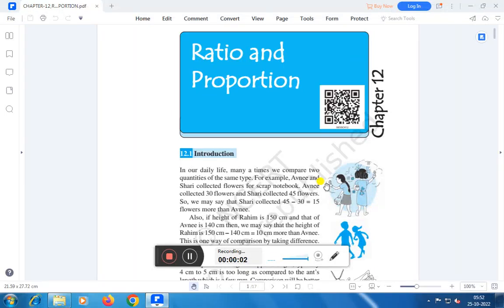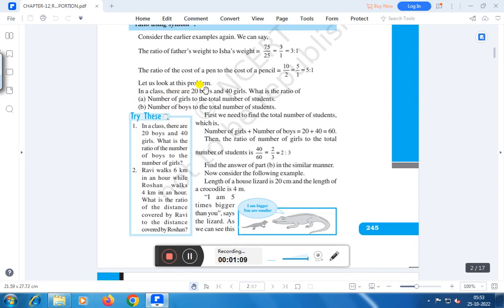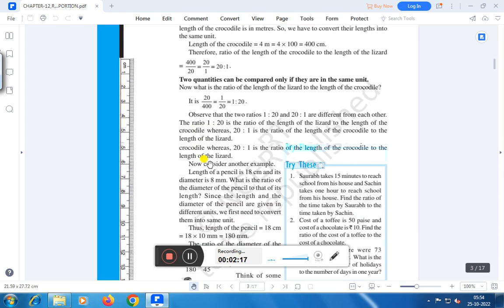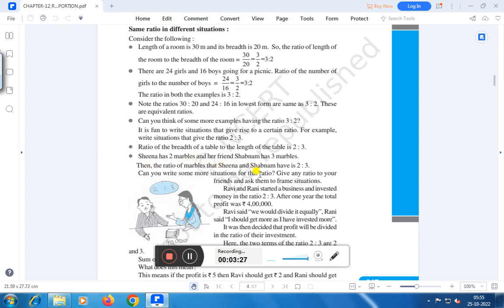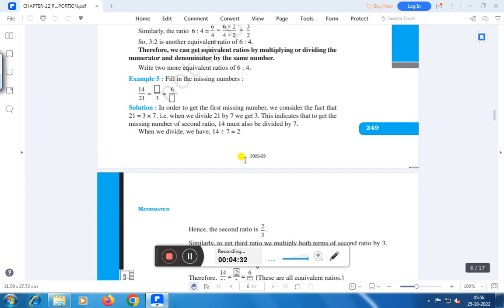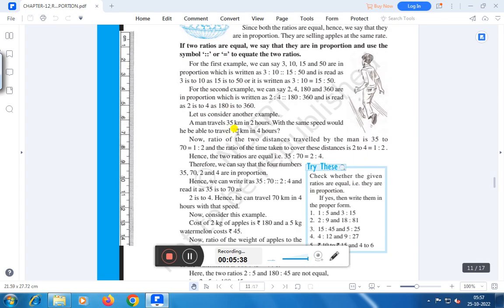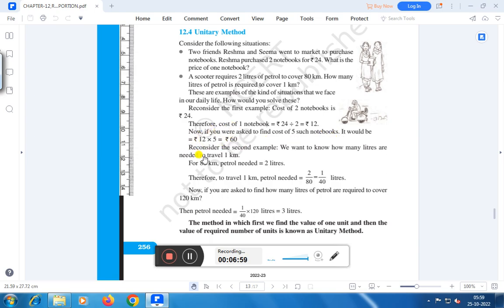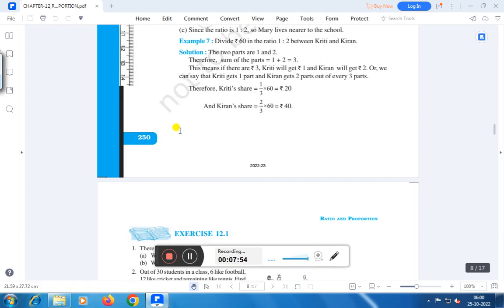EX-12.1 ,Q.NO-, INTRODUCTION CH-12,CLASS-6 ,RATIO AND PROPORTION,MATHS,NCERT,CBSE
THIS VIDEO IS THE VIDEO LECTURE OF CBSE OF CLASS VI MATHEMATICS.THIS VIDEO DESCRIBES EASY,SIMPLE METHOD TO UNDERSTAND..TUIS VIDEO GIVES YOU KNOWLEDGE,UNDERSTANDING AND APPLICATION OF MATHEMATICS OF CLASS VI.In Class 6 CBSE NCERT mathematics, the concepts of ratio and proportion are introduced as fundamental mathematical ideas. These concepts form the basis for more advanced topics in mathematics and are used in various real-life scenarios. Here's a description of ratio and proportion as taught in Class 6:

1. Ratio:

    Definition: A ratio is a comparison of two or more quantities or values. It is expressed as a fraction, usually written as a:b or a/b, where 'a' and 'b' are two numbers being compared.
    Example: If you have 4 red balls and 6 blue balls, the ratio of red to blue balls is 4:6, which can be simplified to 2:3 by dividing both numbers by their greatest common factor (2).

2. Proportion:

    Definition: Proportion is a relationship between two ratios, where they are equal. In other words, if two ratios are in proportion, it means that the fractions they represent are equivalent.
    Example: If you have two ratios: 2:3 and 4:6, they are in proportion because when simplified, both become 2:3.

3. Using Ratios:

    Ratios are used in various real-life situations, such as determining ingredient proportions in recipes, mixing paint colors, and calculating distances on maps.

4. Solving Problems:

    Students learn to solve problems involving ratios and proportions. These problems often involve finding missing values when given one or more ratios.

5. Scaling Ratios:

    Students understand that ratios can be scaled up or down by multiplying or dividing both parts of the ratio by the same number.

6. Unitary Method:

    The unitary method is introduced, where students learn to find the value of one unit in a given ratio, which can then be used to calculate other values.

7. Direct and Indirect Proportion:

    Class 6 students begin to grasp the concepts of direct and indirect proportion. In direct proportion, as one quantity increases, the other also increases. In indirect (inverse) proportion, as one quantity increases, the other decreases.

8. Practical Applications:

    Students are encouraged to apply the concepts of ratio and proportion in various contexts, including solving problems related to money, time, speed, and distance.

9. Illustrative Problems:

    The curriculum includes a variety of illustrative problems to help students practice and consolidate their understanding of ratios and proportions.

Overall, the concepts of ratio and proportion in Class 6 mathematics serve as foundational skills for future mathematical studies and are essential for solving a wide range of mathematical and real-world problems. These concepts also play a crucial role in subjects beyond mathematics, such as science and economics.